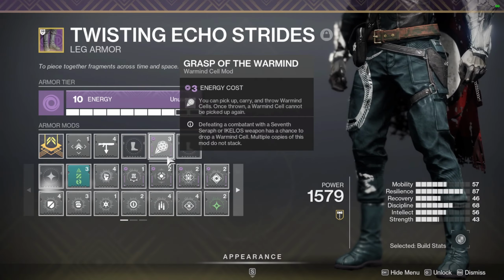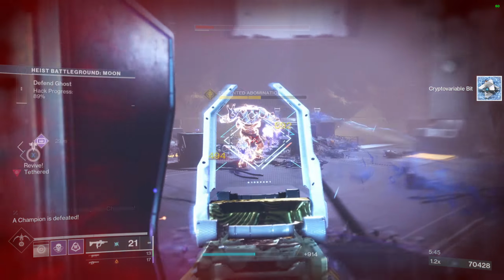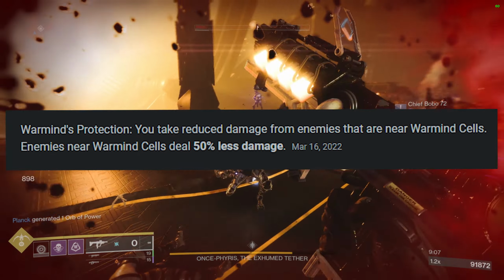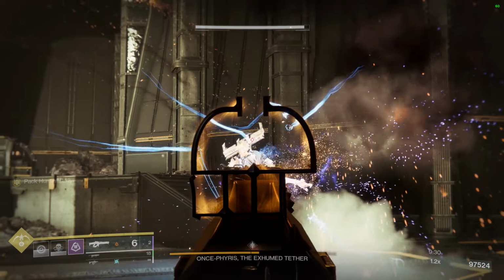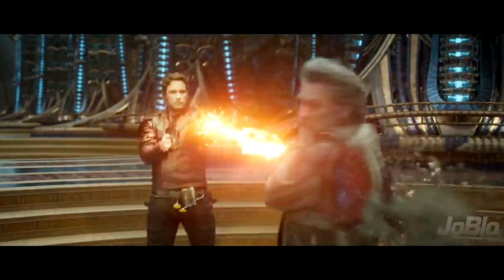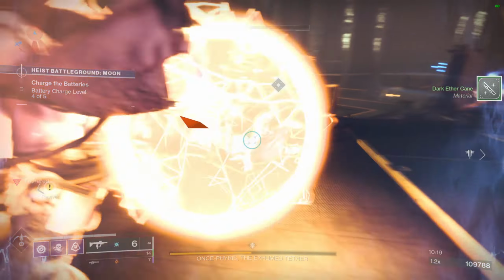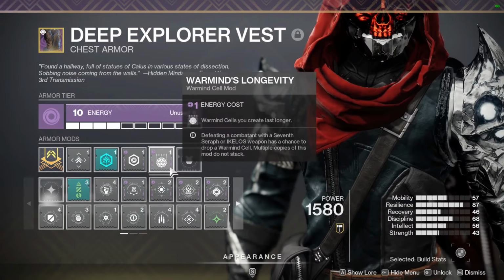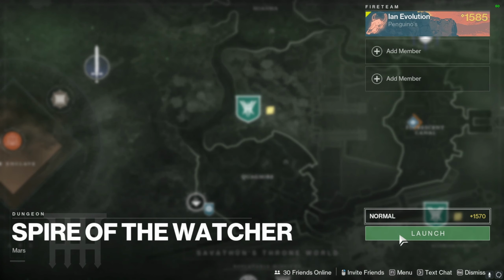THIS Destiny 2 Hunter Build is SLEPT on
Destiny 2 Season of the seraph highest debuff stack

This is the best void 3.0 hunter build in destiny 2 season of the seraph. This is the best war mind cell hunter built in destiny 2 with the best debuff in destiny 2 season of the seraph. the highest dps a hunter can do in destiny 2. highest buff stacking in destiny 2. highest debuff stacking in destiny 2 season of the seraph. war mind cell build. hunter void build. hunter war mind cell build season of the seraph. best hunter build in destiny 2 season of the seraph.

♪ Onion (Prod. by Lukrembo)